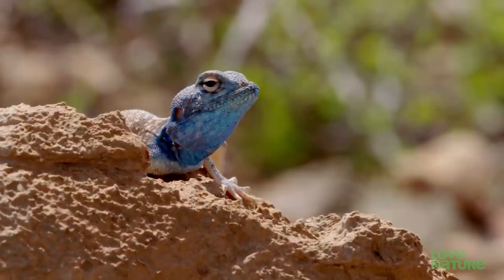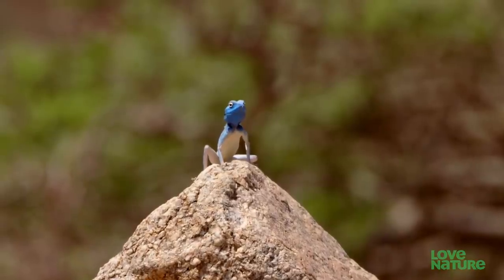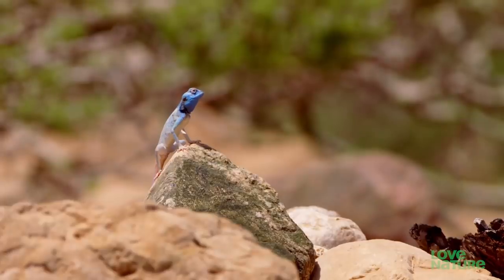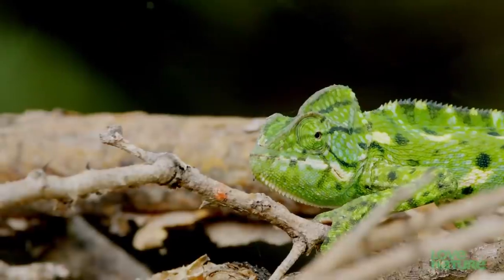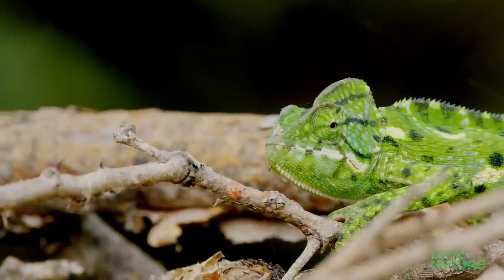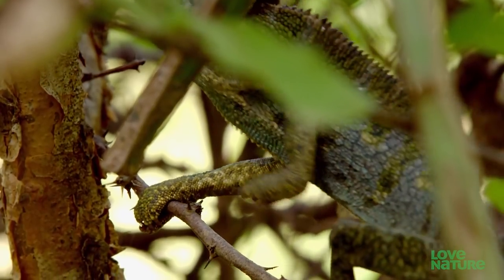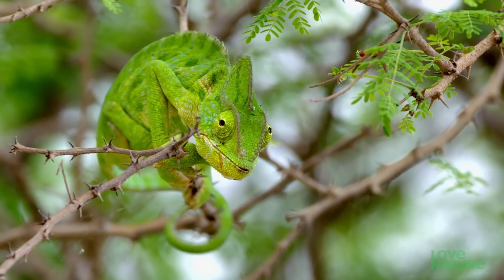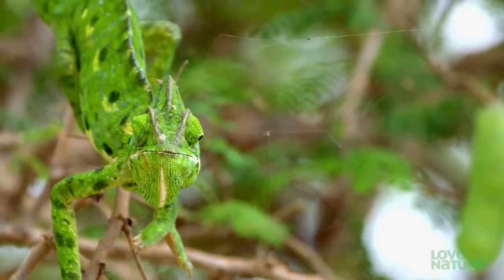Lizard Does Push-Ups Until Its Head Turns Blue To Attract A Mate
Blue-Headed Agamas, commonly known as Blue-headed lizards, are endemic to Africa and the Arabian Peninsula. When breeding, the males will do push-ups until their heads turn vividly blue and tail orange to attract females. In the meantime, another color master, an exotic Arabian Chameleon, hunts spiders, firing at them with a built-in weapon – a sticky tongue that can do 0-60 in one-hundredth of a second.